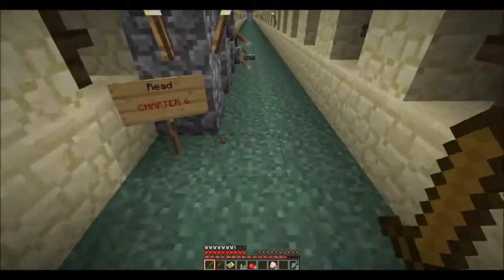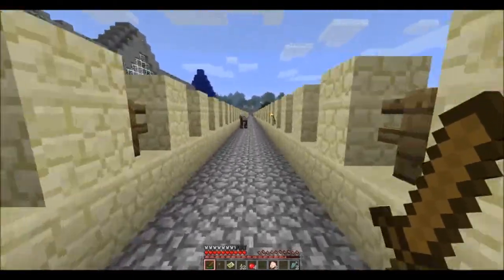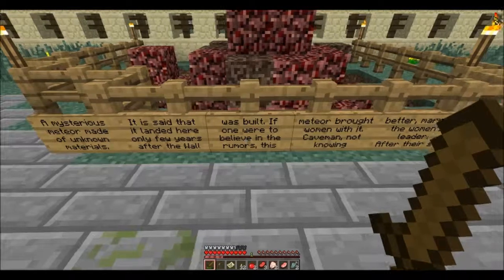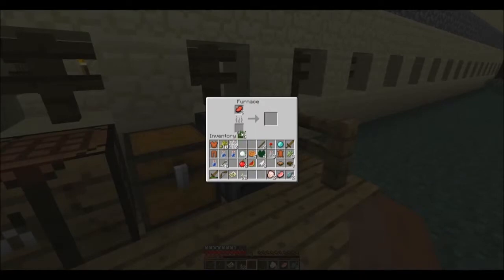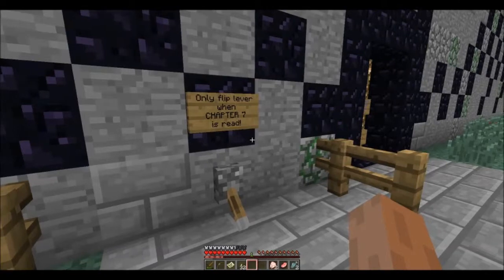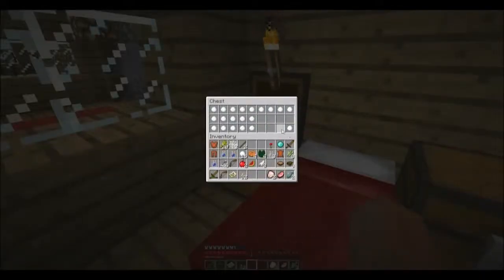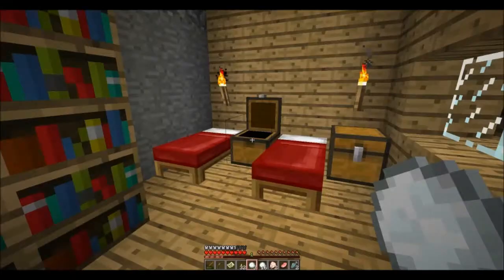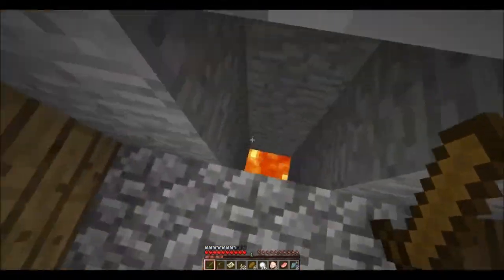The Emperor of Minopia Ep 3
Hello. Welcome back to another minecraft series this time it is an Adventure Map Download Map